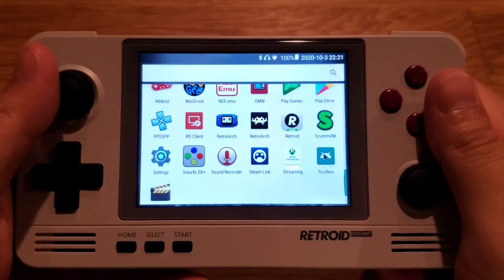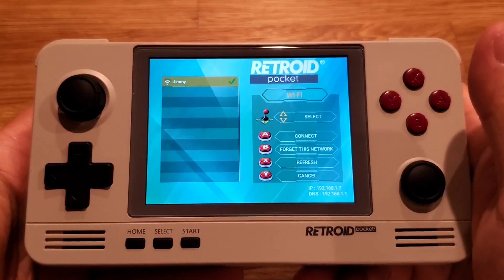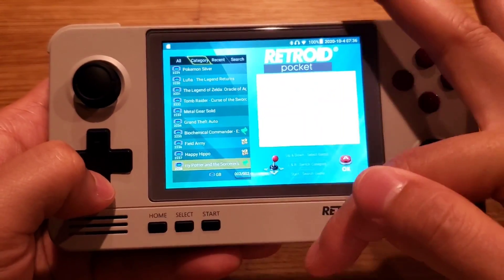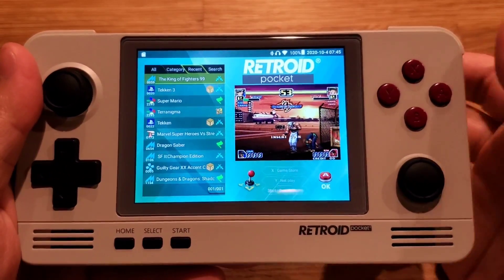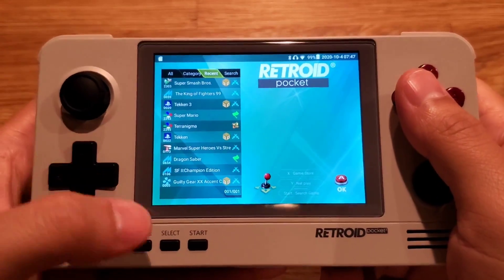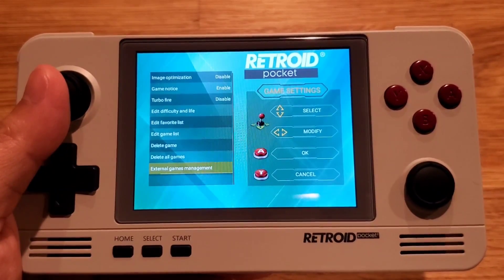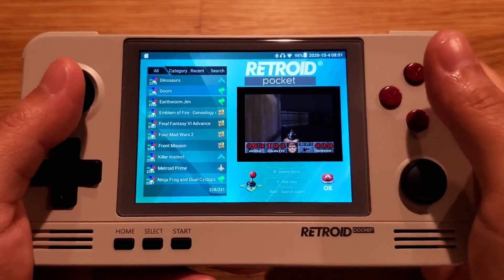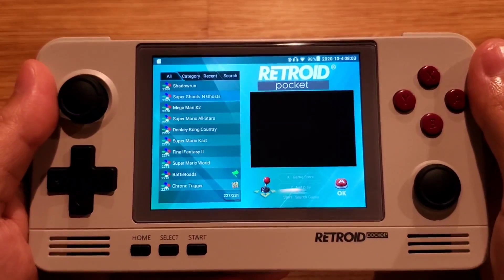Retroid Pocket 2 Beginner's Guide - Part 1 (Retroid Pocket App)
This is the beginner's guide on how to use the Retroid Pocket App from starting a game to deleting a game.

Samsung EVO 256gb microSD

Intro 0:00
Install Retroid Pocket App 0:38
Set-up WIFI 1:25
Set-up Bluetooth 1:58
Adjust Volume 2:36
Adjust Brightness 2:41
Menu Navigation 2:50
Search Games 3:44
In-game Menu: save/load 4:08
No save/load on certain games 4:57
How to download games 5:24
How to delete a game 6:39
How to add your own ROMs 7:37
How to set up multiple Bluetooth controllers (1P, 2P, 3P, 4P) 8:49
Final thoughts 10:10